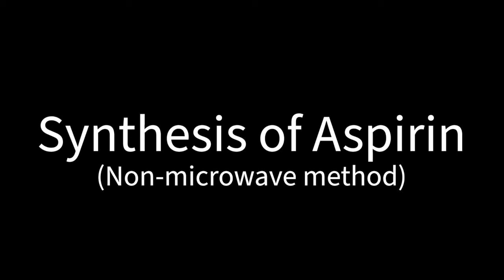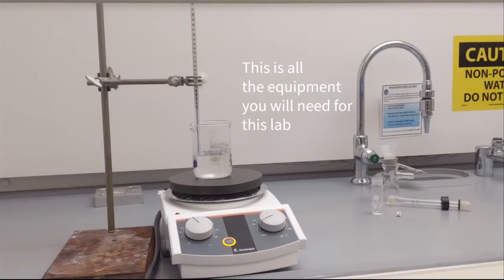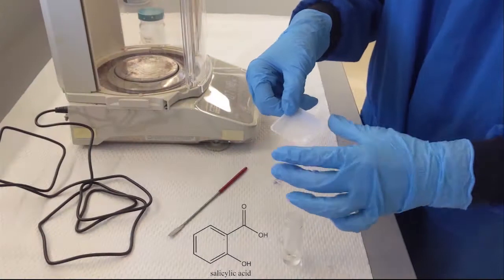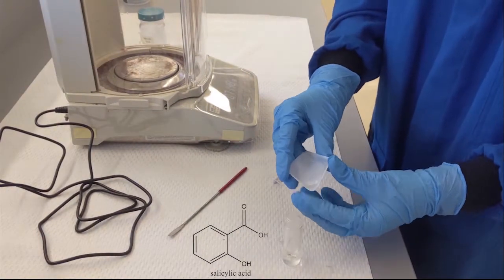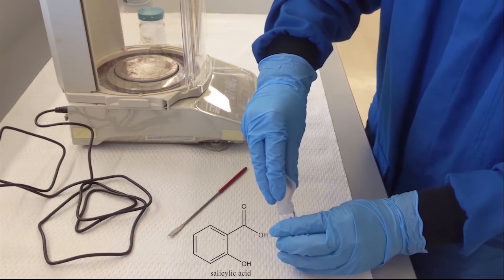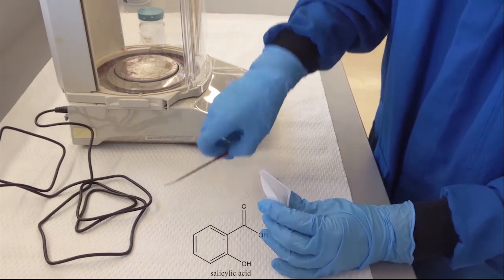Synthesis of Aspirin (Non-microwave Method)